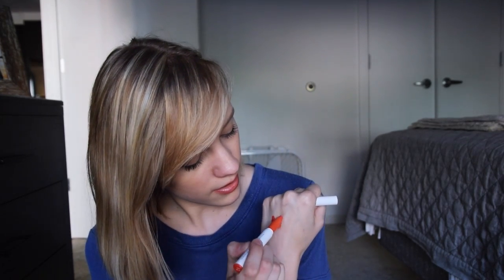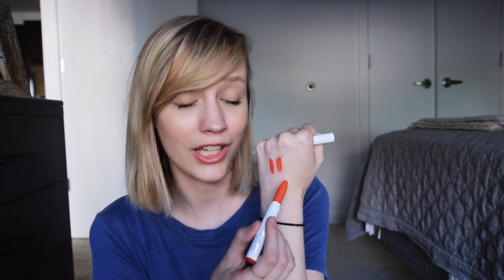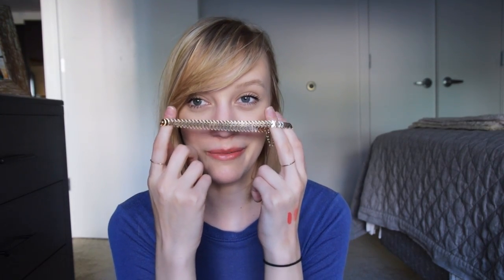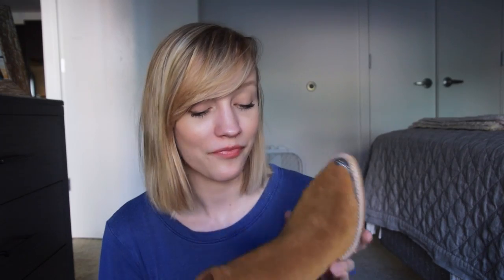SPRING & SUMMER FAVORITES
Sorry this took so long to put up... it took a while to edit out all the sniffs and coughs :) I hope you enjoy the video regardless!